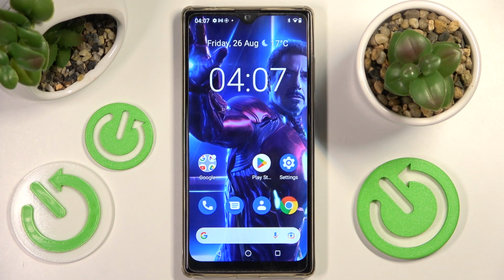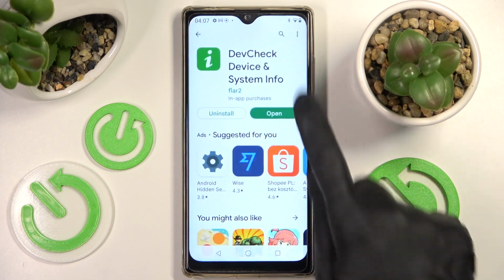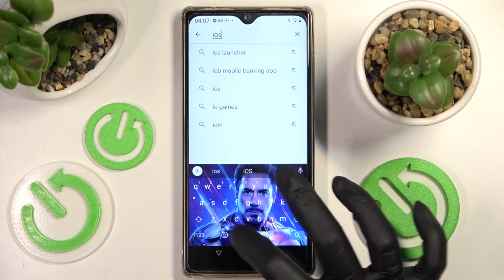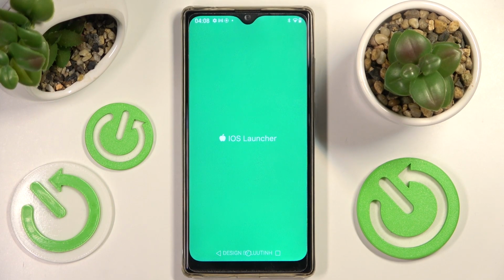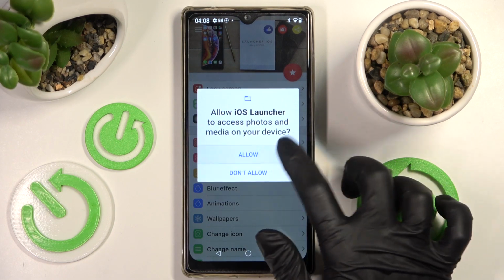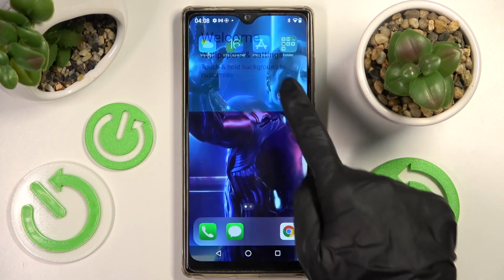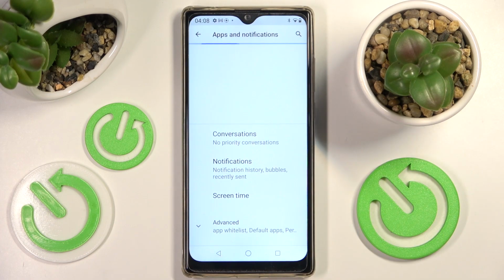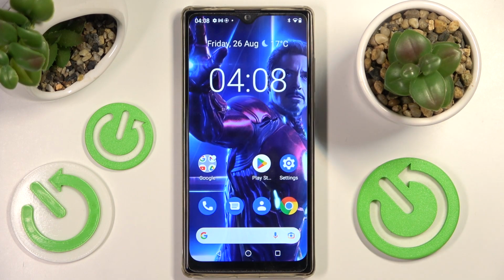How to Get iOS Launcher on CUBOT P50 – Apply Apple Layout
Learn more about CUBOT P50

Did you know you can set an iOS launcher on your CUBOT P50? To completely change the look of your CUBOT, open the attached tutorial and follow our instructions. We're going to show you how to get the iOS launcher from Google Play and set it up as the default launcher for CUBOT P50. Check out our YouTube channel for more videos from our experts.

How to Get iOS Launcher on CUBOT P50? How to apply iOS Launcher in CUBOT P50? How to install iOS Launcher in CUBOT P50? How to apply Apple Layout in CUBOT P50? How to get iOS Launcher on Android System in CUBOT P50? How to Download iOS Launcher in CUBOT P50?